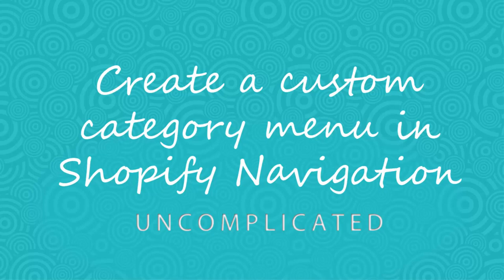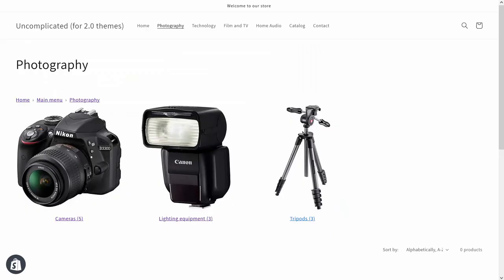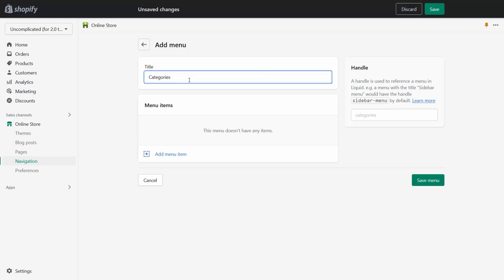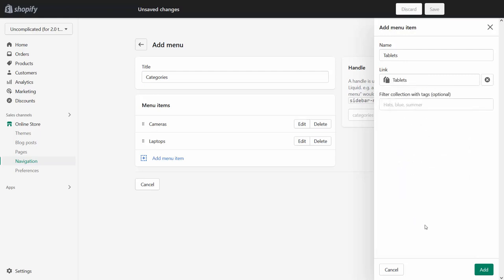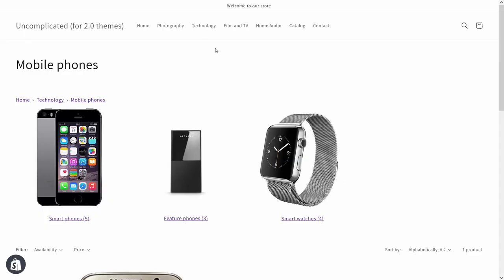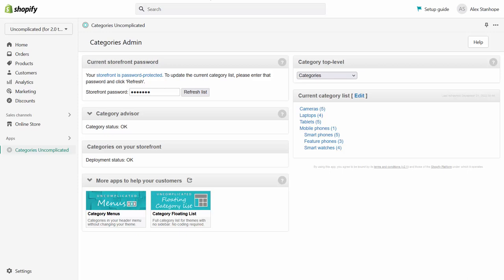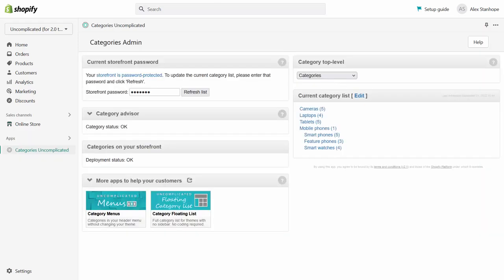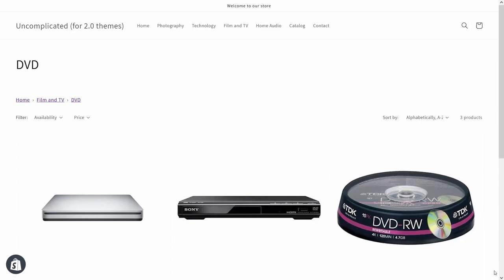Create a custom category menu separate from your storefront's main menu